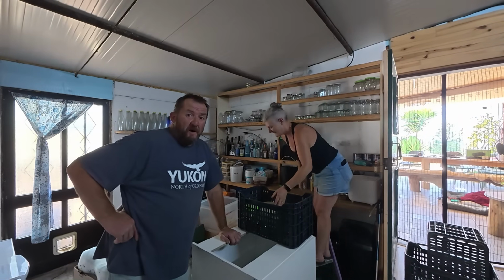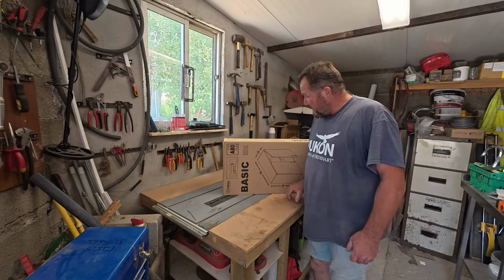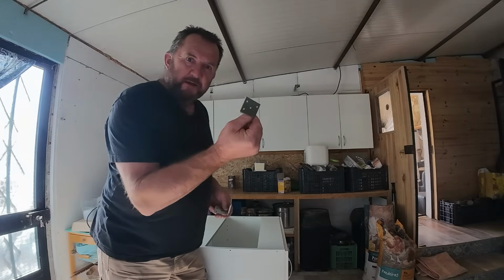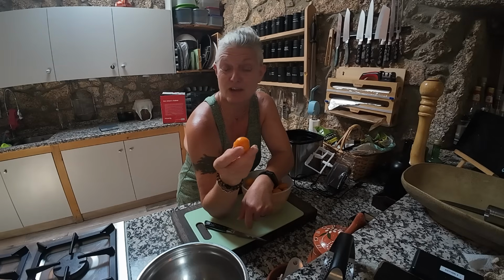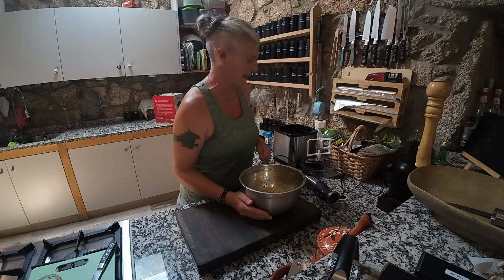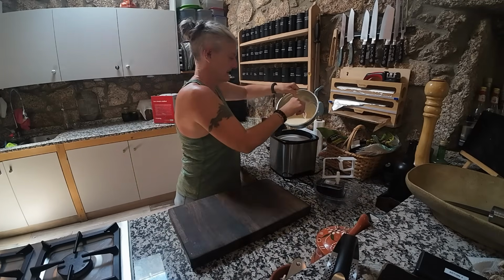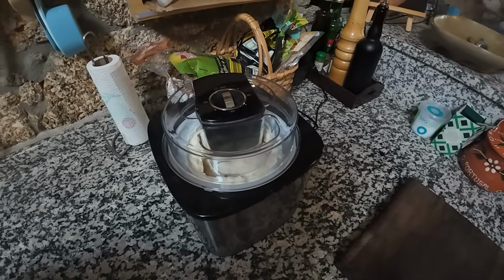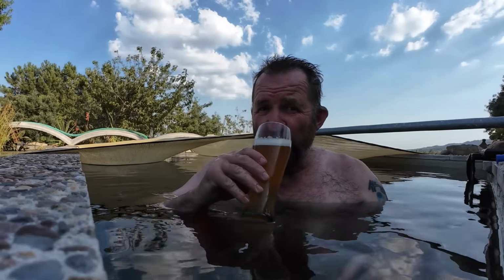A Start to Finish Laundry Room Re-Furb and a Kumquat Ice cream recipe - 262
Removal of existing shelves in our Laundry room ? Lavandaria
Assembly of new cupboards and fitting
An Amazing Kumquat recipe from Andrea

Kumquat Ice Cream
250 g deseeded Kumquats
250 ml of milk
200 ml cream
60 g white sugar
Dash of lemon juice